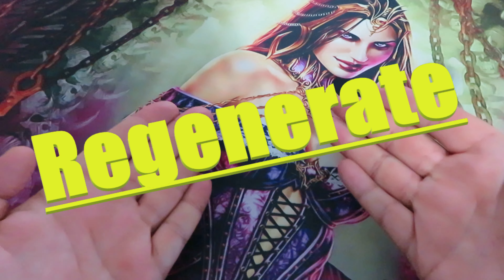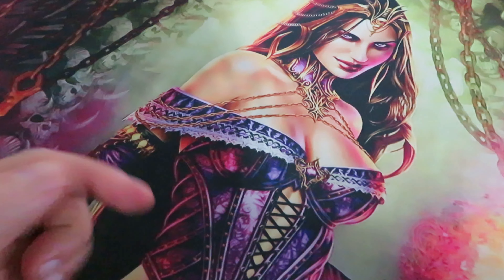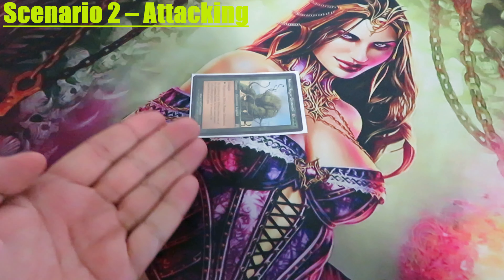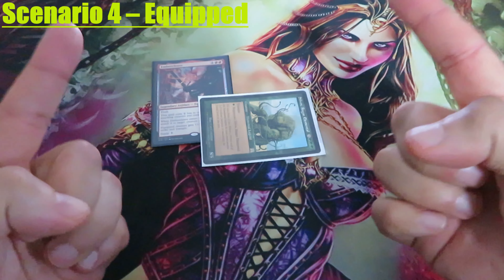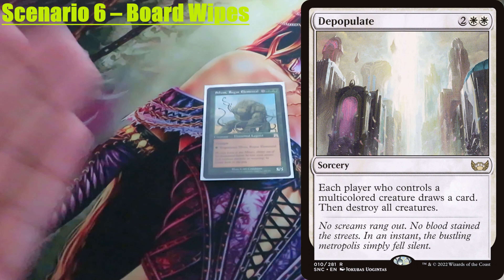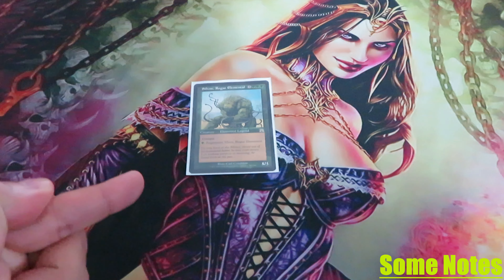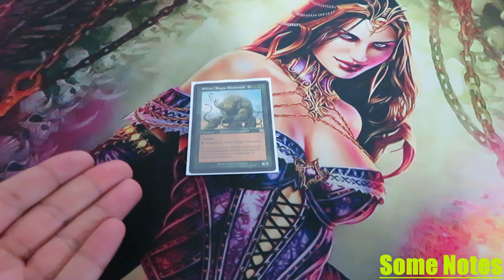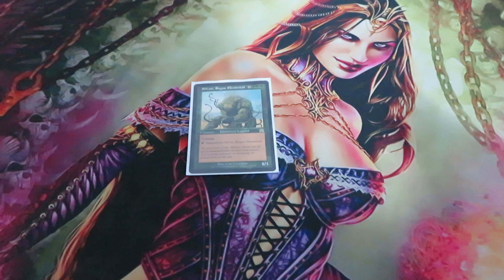Marvel Wolverine - How to Play Regenerate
Marvel - How to Play Regenerate